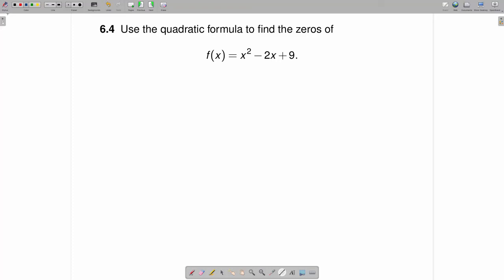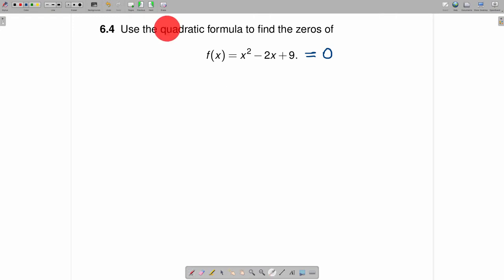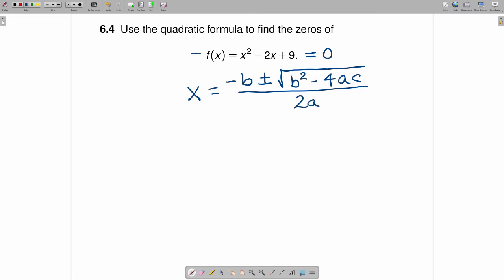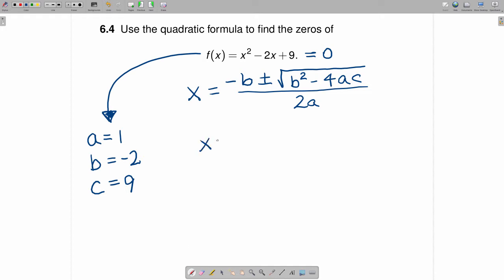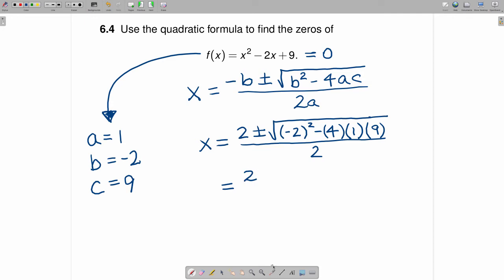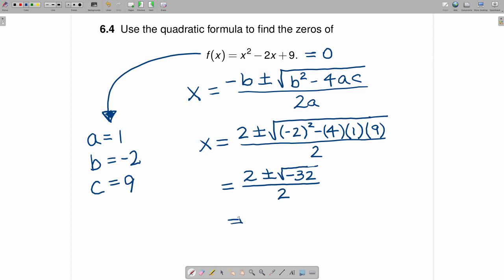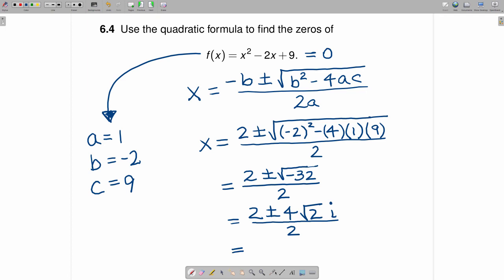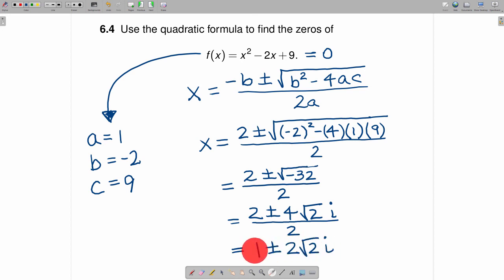Finding complex zeros of a quadratic function - Transitioning to Calculus